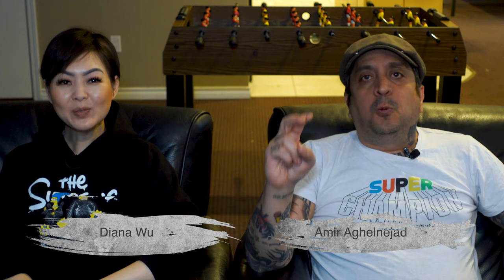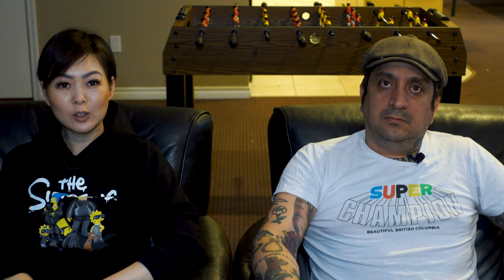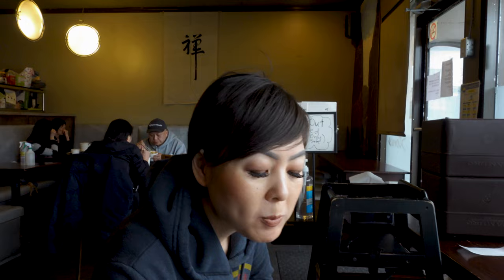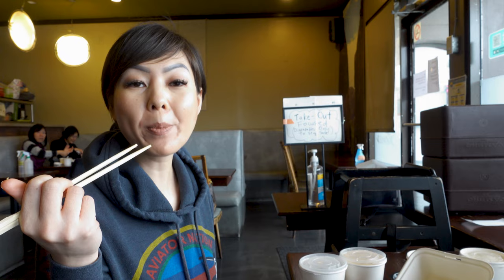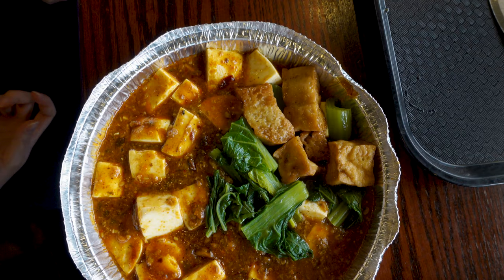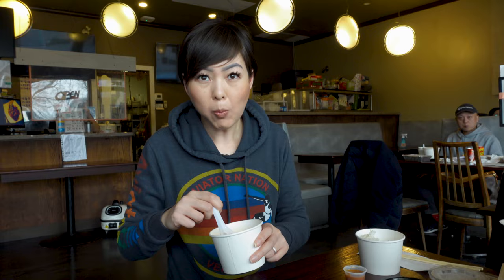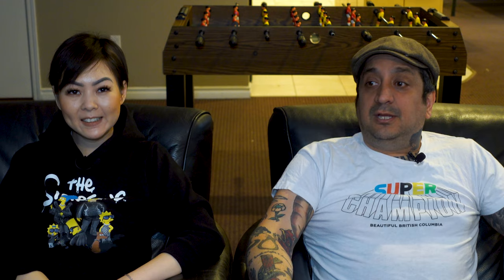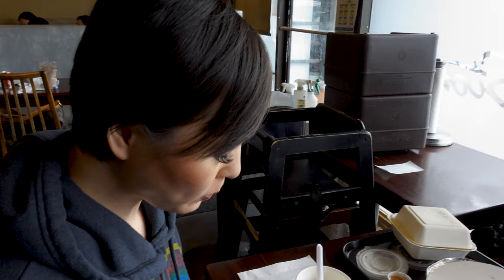Taiwanese Vegetarian Restaurant at 4 Stones Vegetarian in Richmond, BC | VEGAN | VEGANTWOSOME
You can find a Taiwanese vegetarian restaurant called 4 Stones Vegetarian in Richmond, BC and it’s pretty much one of the only all vegetarian restaurants there.  They have clearly marked vegan options on their menu and the vegetarian items mostly have whey.  The place has very few seats, there were a lot of take out orders, and it’s set up where you order at the till and pick up the food yourself to eat at a table.  We shared the spring rolls, the deep fried abalone mushrooms, the mapo tofu combo, and bean curd skin rolls in black bean sauce combo. The combos came with rice, soups, and side dishes of vegetables and tofu.  4 Stones was very busy on the weekend, so it’s great to see them doing well in Richmond which has so many Chinese restaurants to choose from.  Our opinions were very divided in this episode, so watch to see who enjoyed the food more!

4 Stones Vegetarian Cuisine
Address:  7771 Westminster Hwy, Richmond, BC V6X 1A4

Global - Emmit Fenn
like-that by tobias-bergson Artlist
No Clarity - Stayloose
Rain Fuse - French Fuse

0:00  - Pre-Show Comedy Gold
0:17  - Introduction
0:42  - Restaurant
1:44  -  The Food We Ordered
1:58  - Vegan Spring Rolls
2:47  -  Deep Fried Abalone Mushroom
3:53  -   Large Mapo Tofu (Vegan)
5:36 -  Vegteble Soup
6:06 -  Herbal Soup
6:47 - Please Subscribe...
6:56 - Bean Curd Roll
7:52 -  Will We Return?
10:10 -  You May Also Like This...